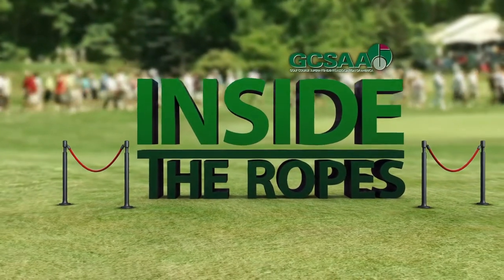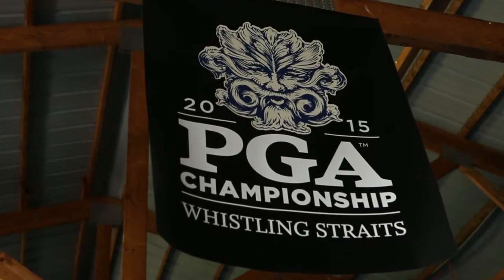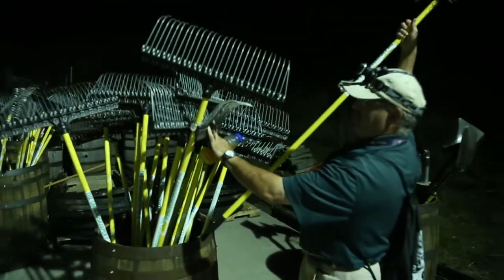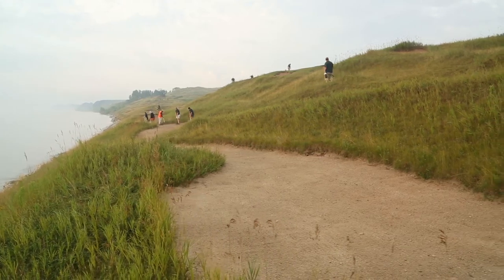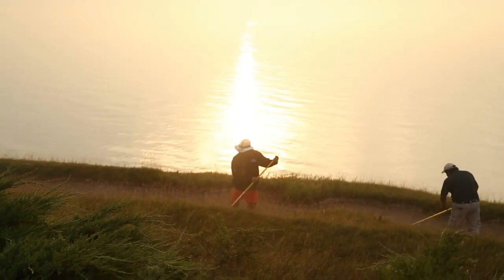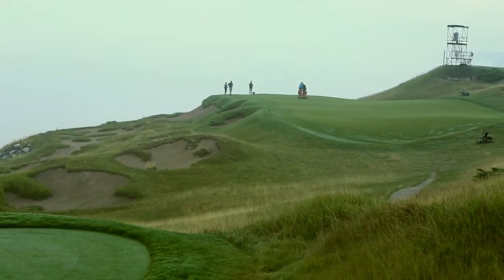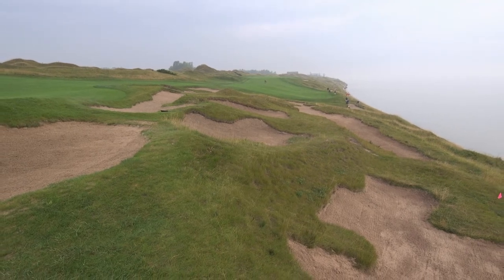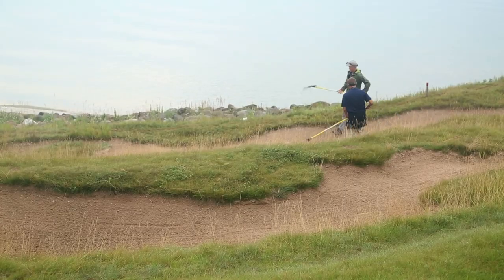Managing 1,000+ Bunkers at Whistling Straits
Whistling Straits has more than a 1,000 bunkers on its Straits Course, and to manage them for the PGA Championship takes preparation and many helping hands.